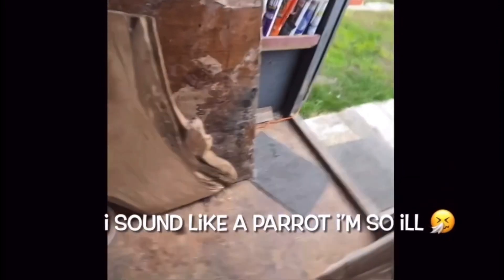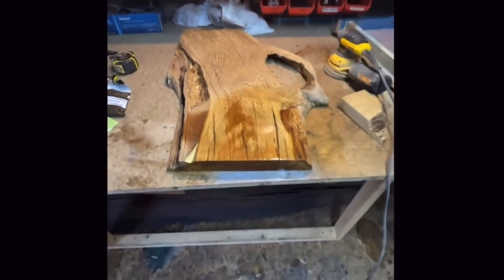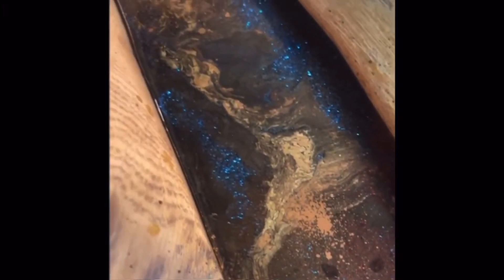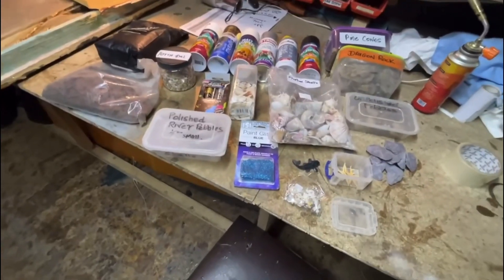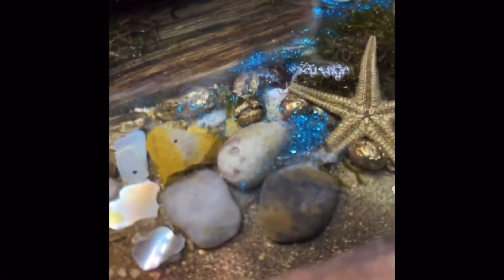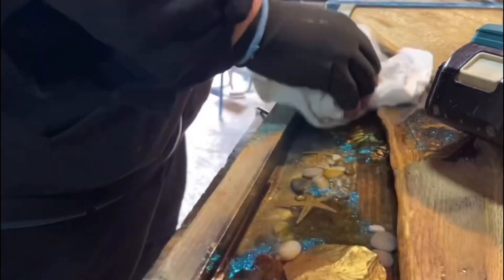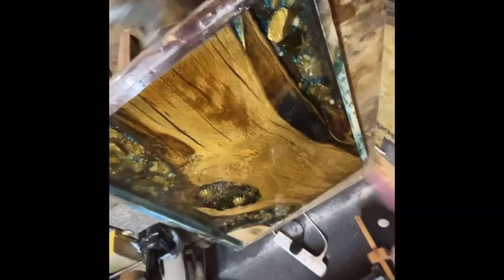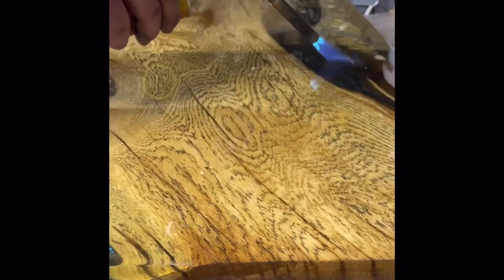How to make an exclusive epoxy table that no one else has done before like a pro with epic results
Watch how I took this unwanted slab of old odd looking oak and turned it into something quite special.i had no idea where I was going with this untill I started spraying up the slate and coffee beans gold then it came to me and the amazon river table was born hope you enjoy this video and if you think it deserved a thumbs up please do so and also I would love to know your feedback or if you have a project in mind or would like to share with me as well if you have the time

6,0kg DIPOXY-2K-700 Epoxy Resin and Hardener 2K EP Laminating Clear Cast UV res. DIPOXY-2K-700 Wooden Table Base Aquarium Terra Construction…

Deal: UV Resin 300g- VIDA ROSA RESIN Crystal Clear Hard Ultraviolet Curing Epoxy Resin For Jewellry Making Art Pendants, Earrings, Necklaces, Bracelets, Nail Art Accessories

Aleker Decorative Pebbles, 2.2lb Natural Small Polished Mixed Stones Gravel for Plant Aquariums, Flowerpot, Landscaping, Ponds,Terrariums Vase Fillers, DIY, Home Garden Decoration(Approx.0.5-1.2 inch)

Aquarium Stones Fish Tank Rocks Natural Decoration for Aquascaping (1kg(3-5 small pieces), Dragon Stones)

homeshop3000 Tropical Sea Shells Clams Snail Scallops Beach Decoration 1kg Bag

Bosch Lawn and Garden Glue Gun PKP 18 E (1 x Extra-Length Nozzle, Glue Stick, 240 V),Package may vary

3M Xtract Cubitron II Net Disc 710W, 39072, 120+, 150 mm x NH, 50 per box, Purple

SPTwj 100pcs Threaded Insert Nuts M6X15mm Hex Socket Screw carbon steel Full Thread M6 Nuts Flat Head Rivet Insert Nut Assortment Tool Kit with M6 Allen Keys Wrench for Chairs Cots Beds Wood Furniture

HOT BARGAINS 12 X Clear Tape for Packing Size 50mm x 66 Metre Heavy Duty No Noise (PACK OF 12

3M Xtract Cubitron II Net Disc 710W, 39072, 120+, 150 mm x NH, 50 per box, Purple

HOT BARGAINS 12 X Clear Tape for Packing Size 50mm x 66 Metre Heavy Duty No Noise (PACK OF 12 ROLLS)

Croci Amtra Pro Nature Sand and Gravel Substrate, 5 kg (Packaging may vary), Amber

10x30ml Clear Hard UV Resin with Light, Zero Yellowing Superb Transparency, Ultraviolet Solar Curing Resin Glue for Molds Jewelry Making Crafts DIY Set with Mini Foldable UV Lamp